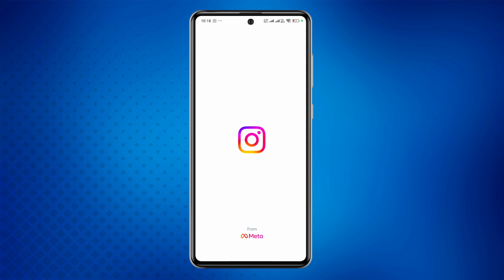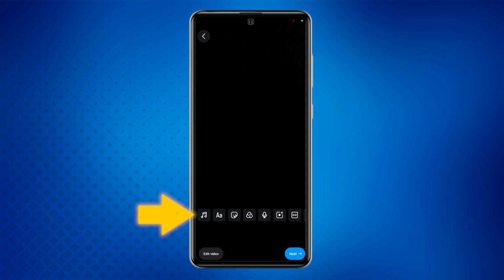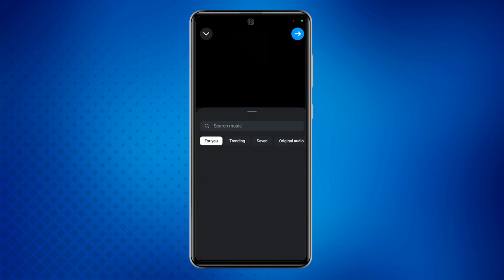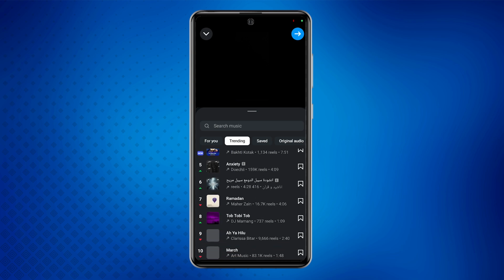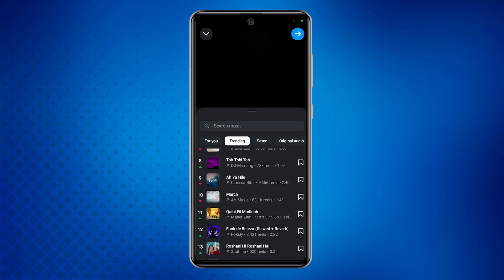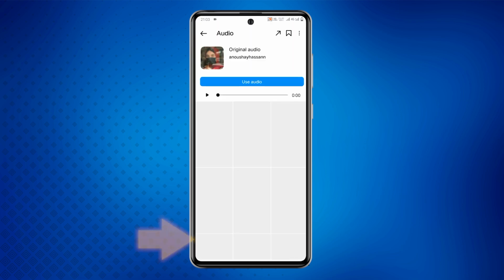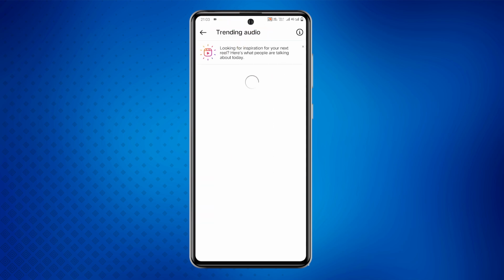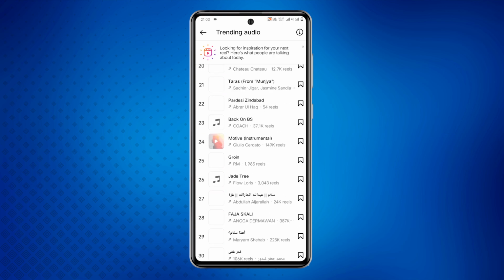How To Find Trending Songs On Instagram Reels [NEW UPDATE]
How To Find Trending Songs On Instagram Reels

Want to know how to find trending songs on Instagram Reels? Watch this video for a step-by-step guide on discovering the hottest sounds for your Reels!